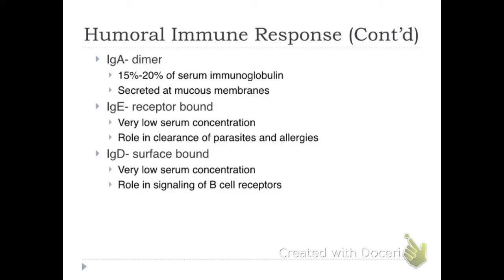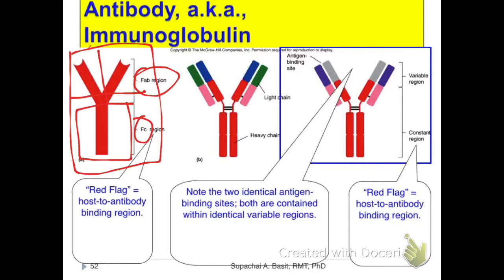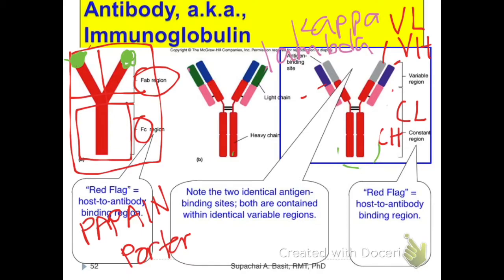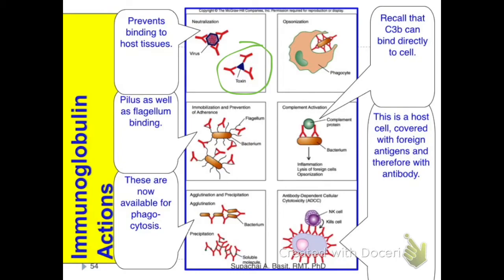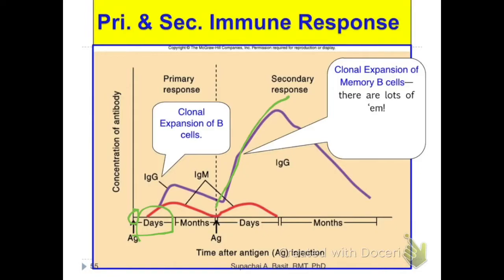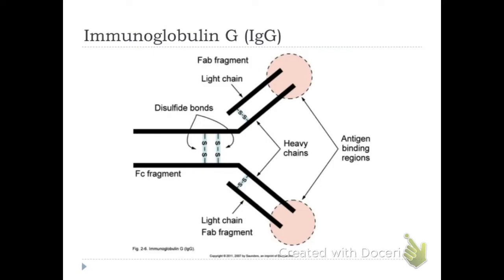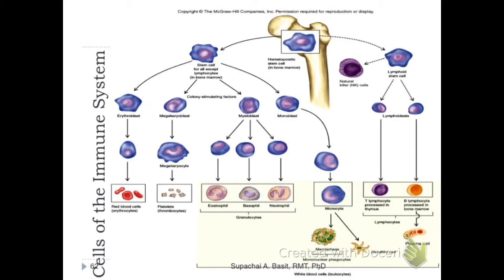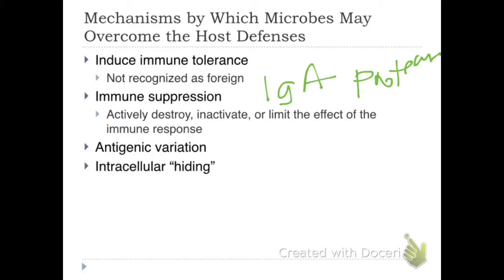Bacte Intro to IS Part 2